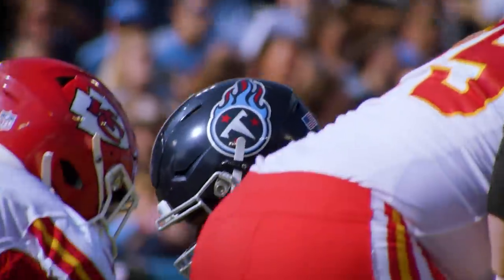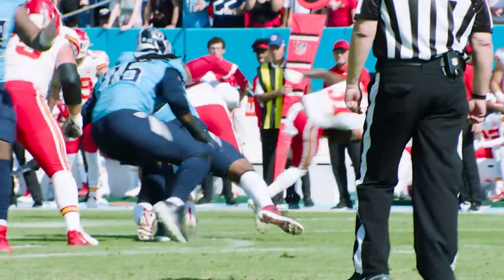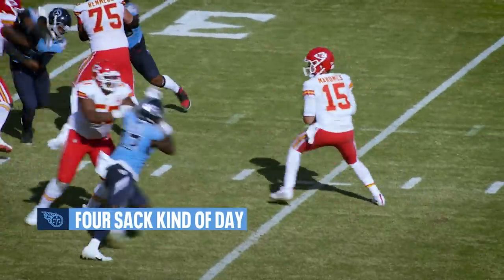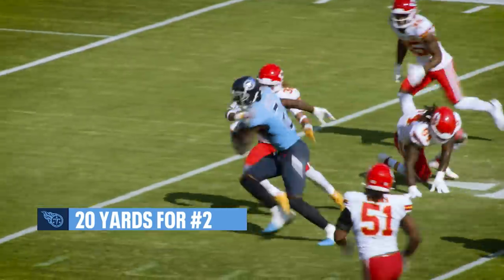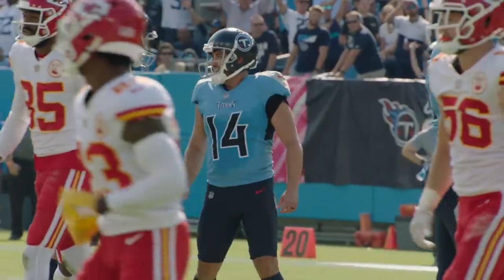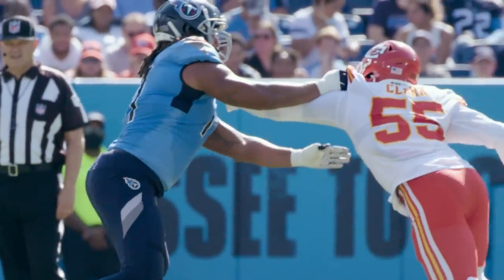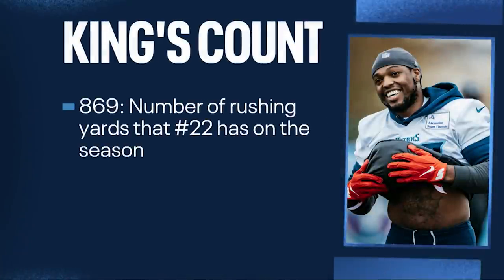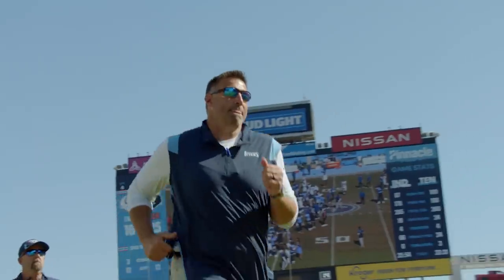Episode 7 Colts vs. Titans Preview | Mike Vrabel Show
Titans head coach Mike Vrabel joins "Voice of the Titans" Mike Keith to recap the team's Week 7 game against the Kansas City Chiefs, while looking ahead to Sunday's Week 8 matchup against the Indianapolis Colts at Lucas Oil Stadium.